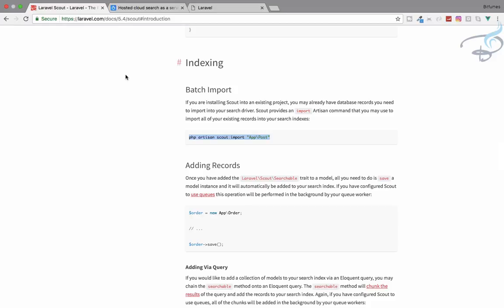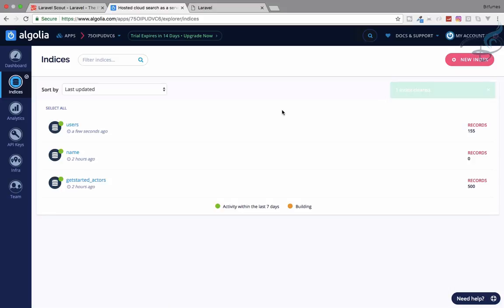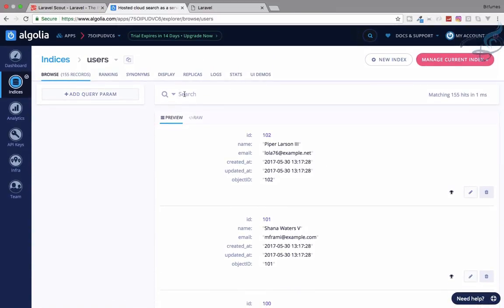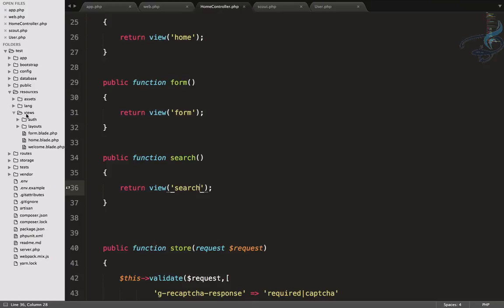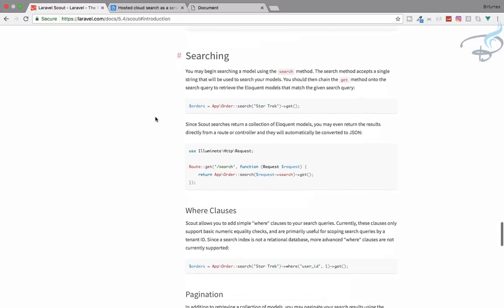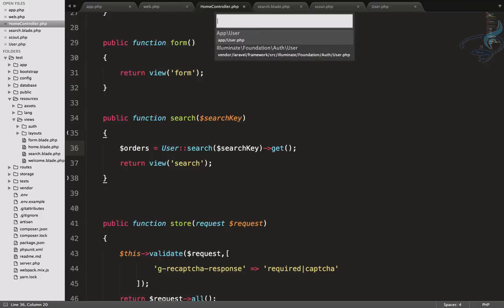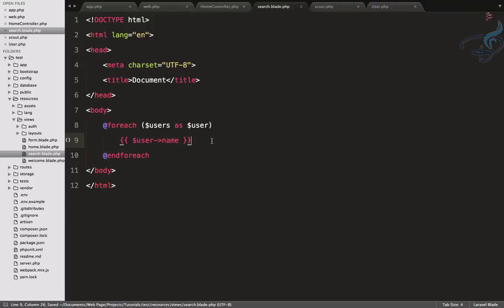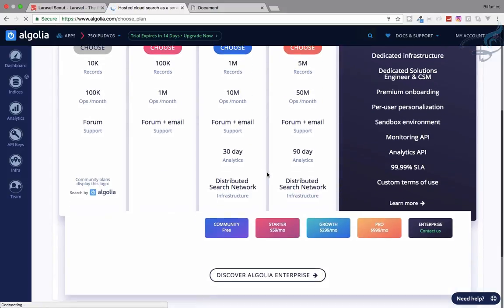Advanced Laravel | Get Search Result | Laravel Scout Part 4 | #6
Advanced Laravel Tutorials, Lets Start getting  Search Result from Algolia to our porject

--- FOLLOW ME ---

--- QUESTIONS? ---